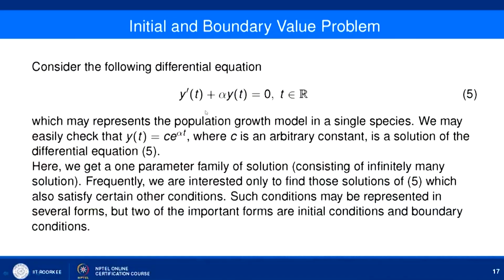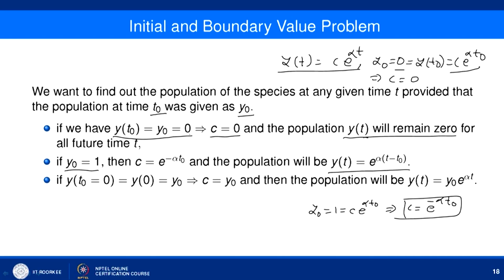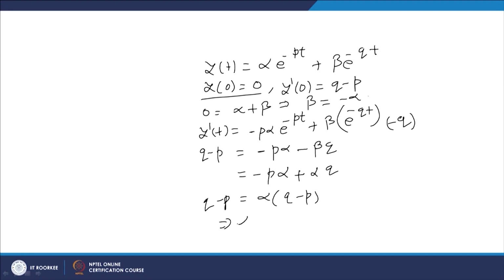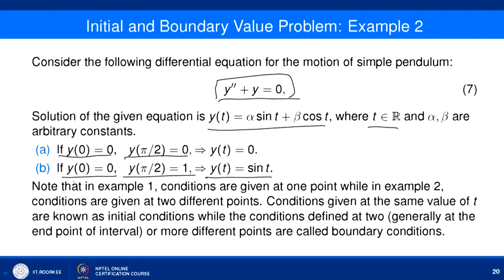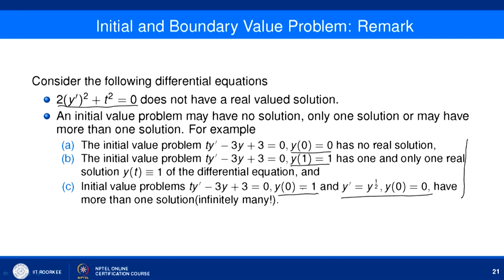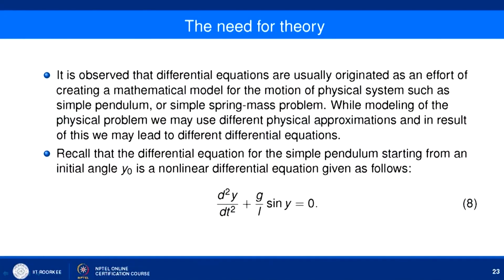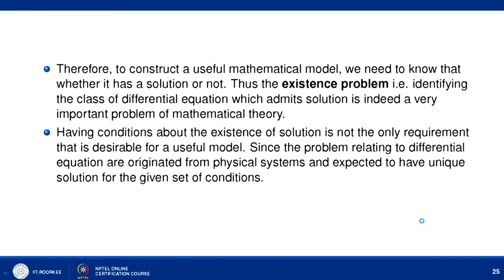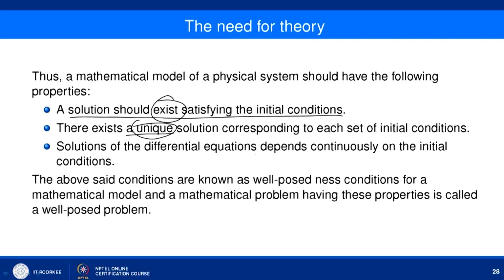Introduction to differential equations-II